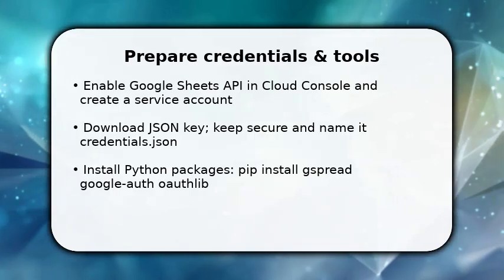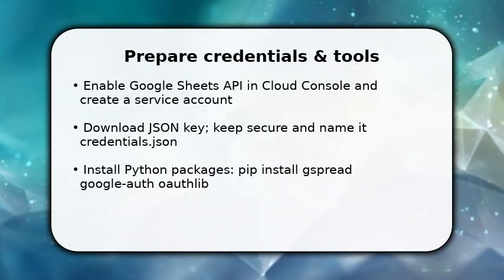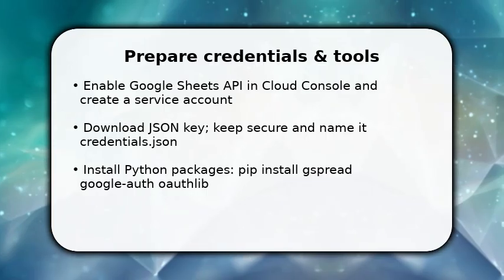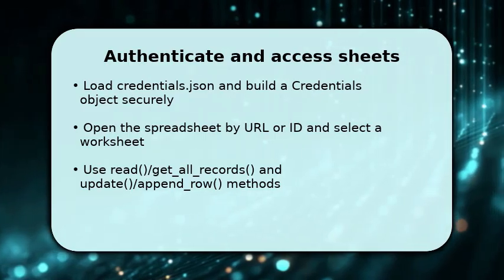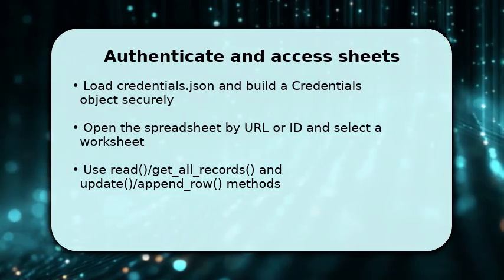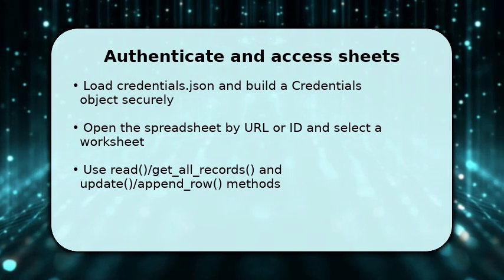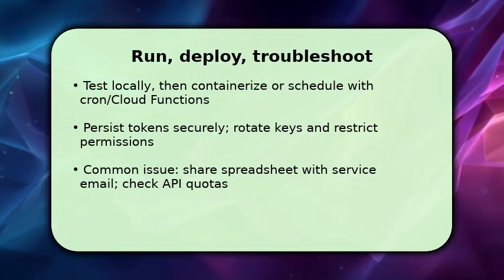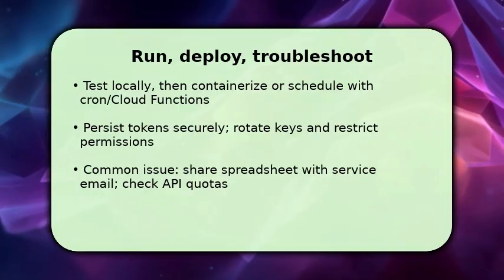How to Connect Python to Google Sheets - Full Guide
Dive into the comprehensive guide on connecting Python to Google Sheets. Learn step-by extricate techniques, essential libraries like gspread and oauth2client for authentication, and practical examples of data manipulation between these two powerful tools.